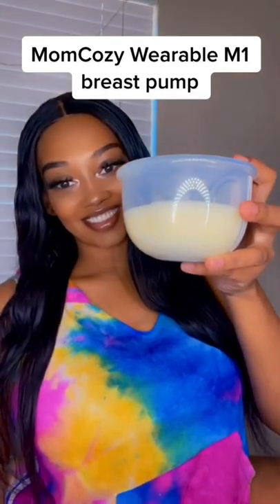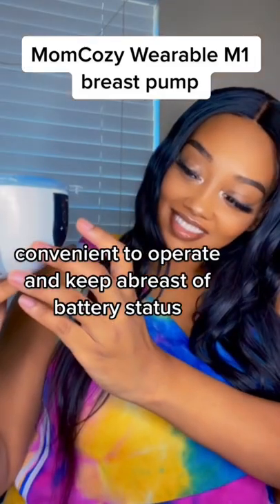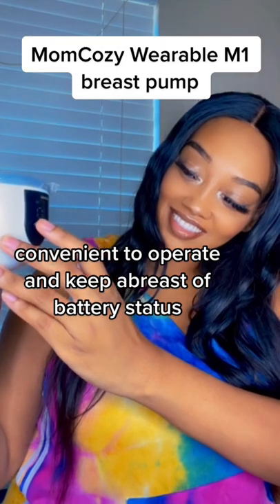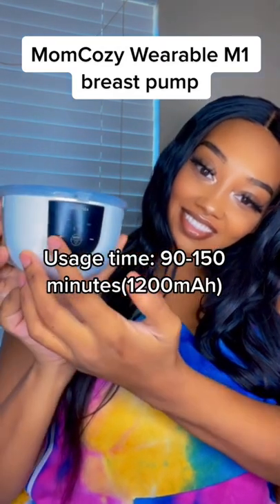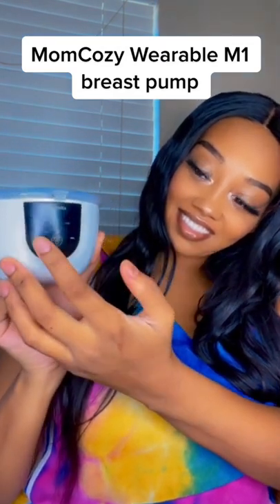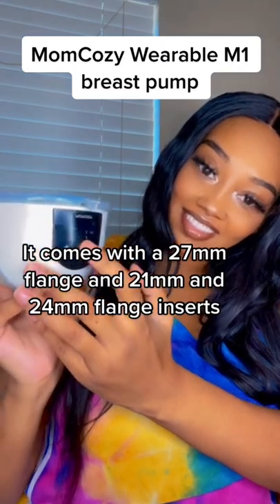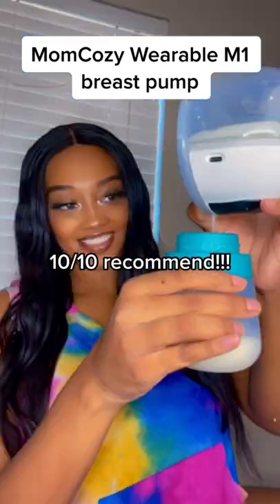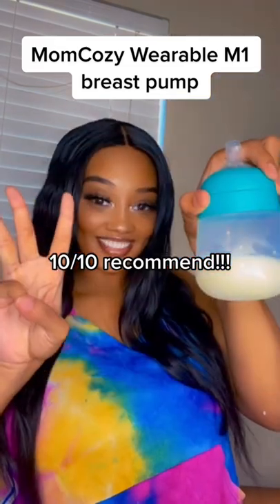Momcozy m1 wearable pump